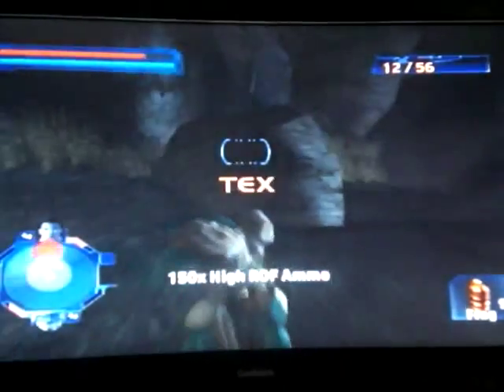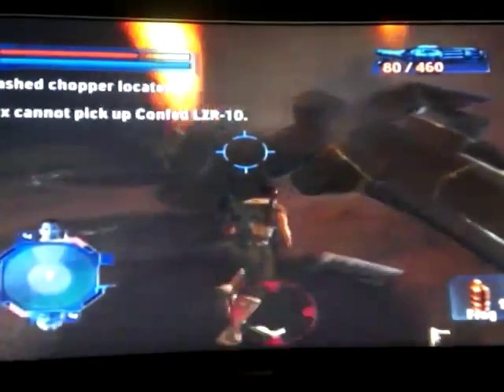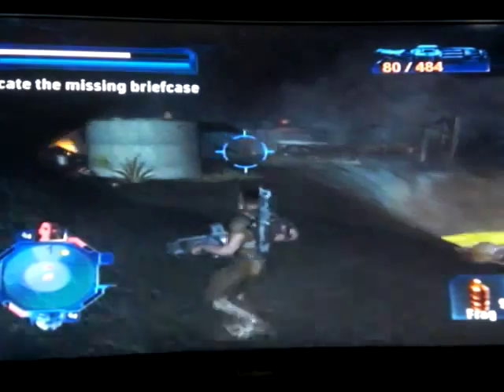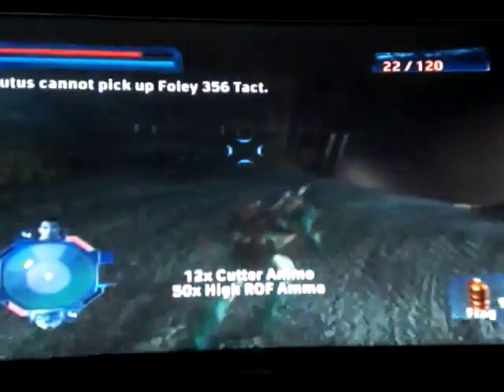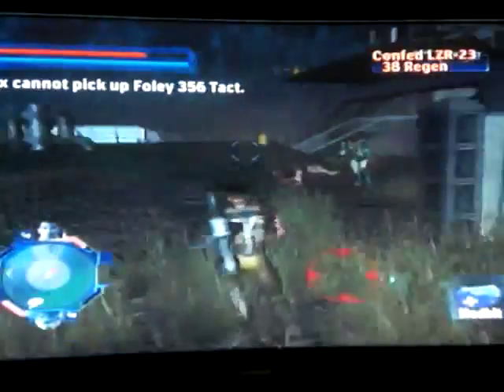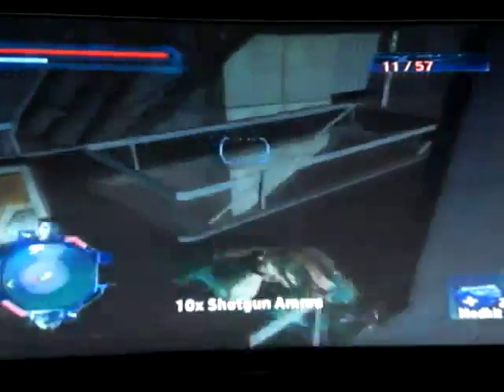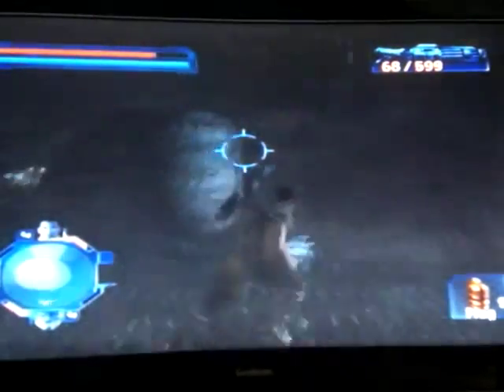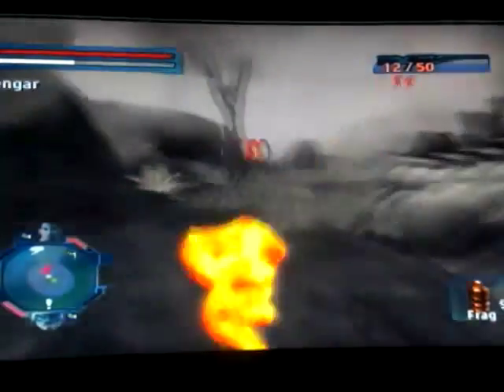Brute force cemetery gates level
Playing through the cemetery gates level of Brute force on standard difficulty

Characters: Brutus, Tex

Weapons: Bower 20, Feral Cutter, RVG50 Minigun, Confed LZR-23, Frag Grenades

Enemies: Mutants

Console: Xbox

Gameplay by me